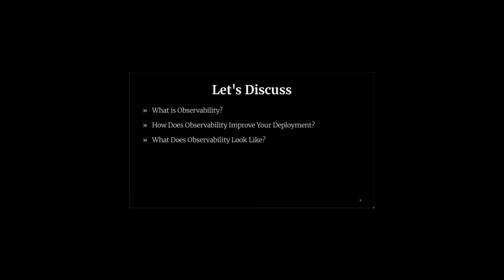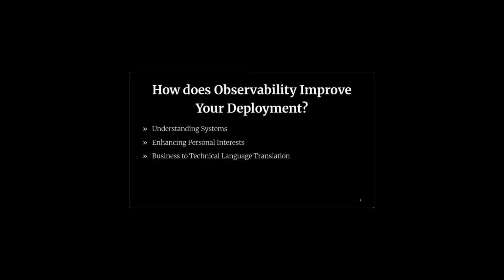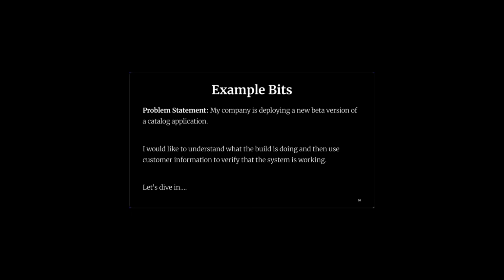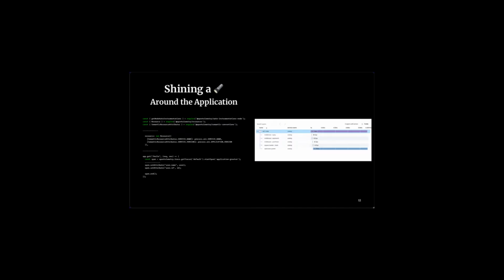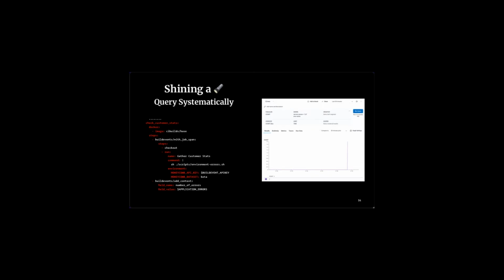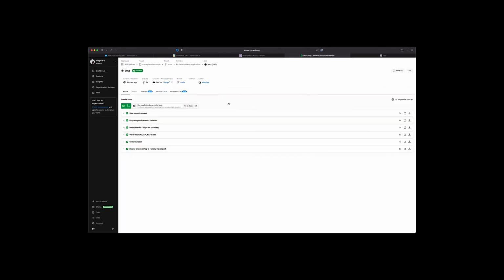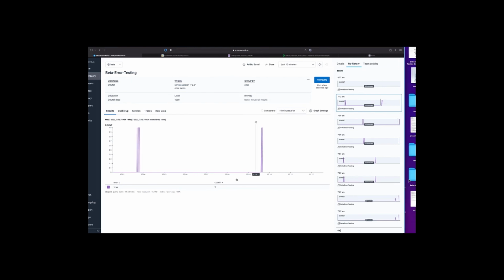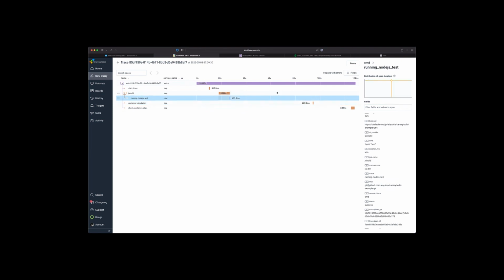Progressive Delivery with Observability - Alayshia Knighten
Build, test, and deploy can be a bloody nightmare. So we try in non-production environments and hold our breath, hoping that everything is okay when we push our deployments to production. When it's not okay, we waste time mimicking a fake production environment. What if I told you we had a way to monitor our production systems based on the data we receive from them?**cough** Observability *cough*

Let's ask questions about our production systems, allow the data to report back, and answer the question, ""is it safe to continue?"" Using data-driven decisions in our CI/CD workflows lets us breathe easy ""knowing"" what's in front of us.

Alayshia is an Onboarding Engineering manager at Honeycomb who specializes in Observability and Production Excellence. She is also a modern-day hippie that simply enjoys getting "ish" done while "buzzing" around with customers, transforming their DevOps world.